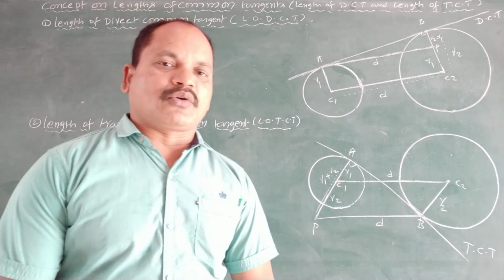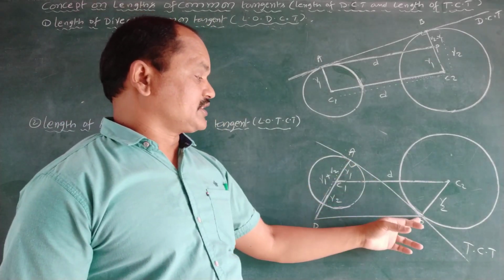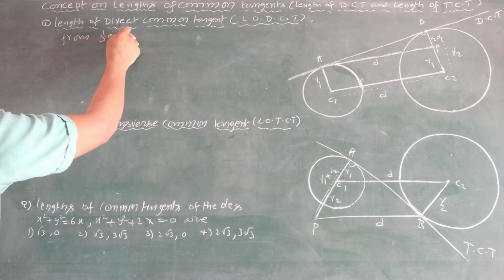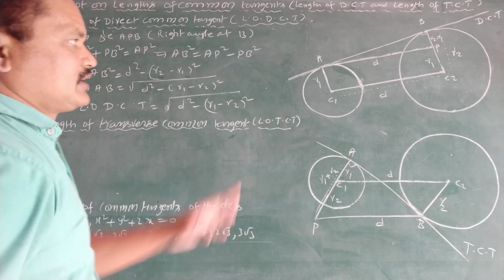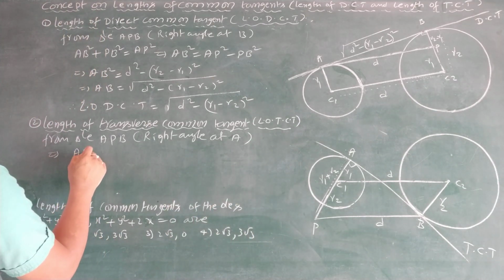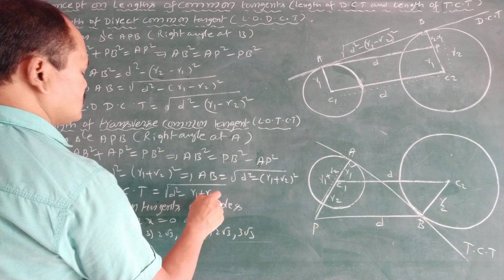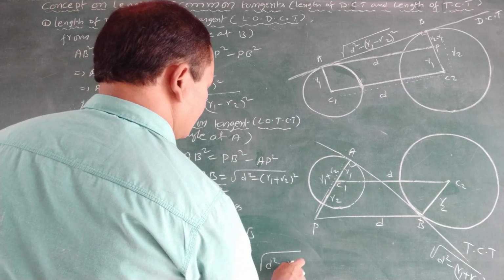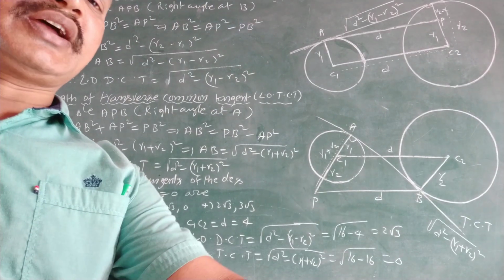Length of common tangent of two circles